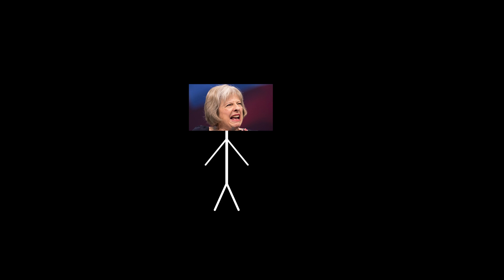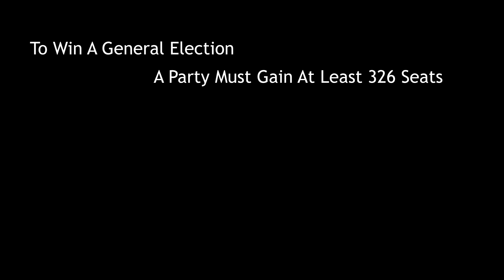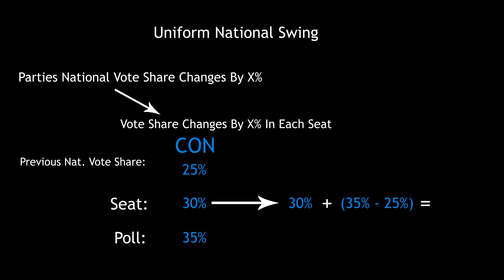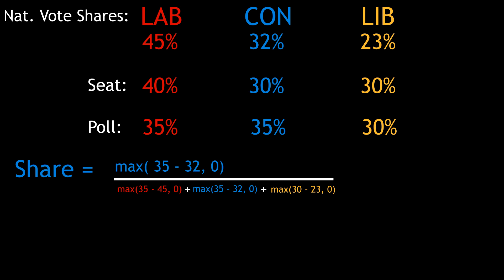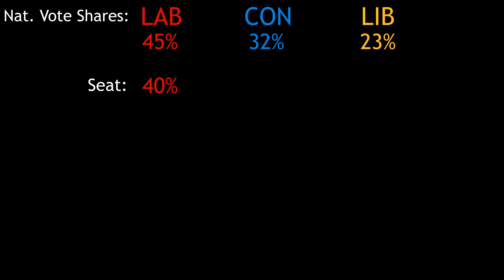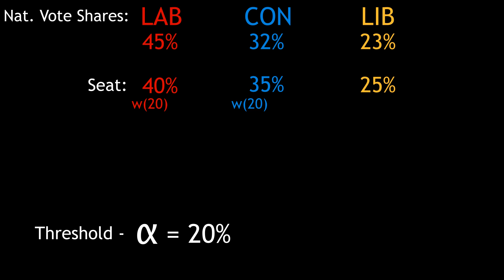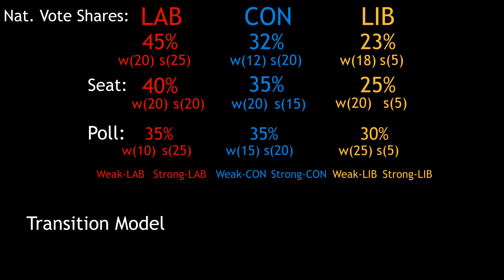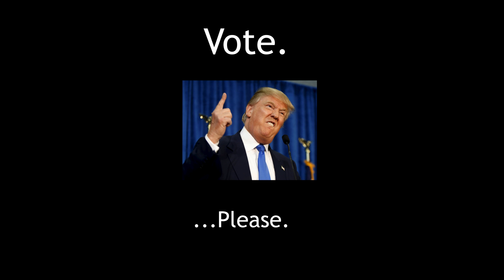How To Predict A UK Election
In this video I explain the Strong Transition Model developed by Electoral Calculus